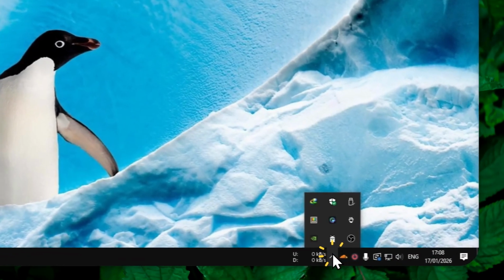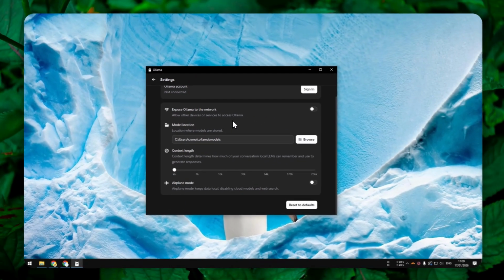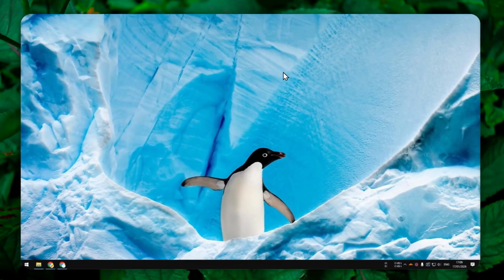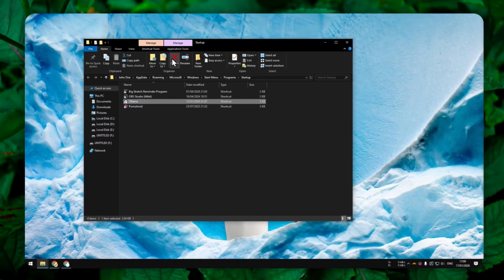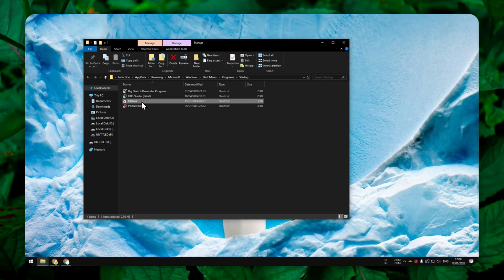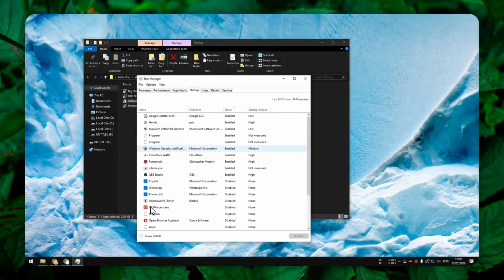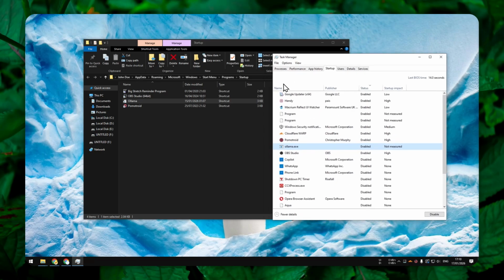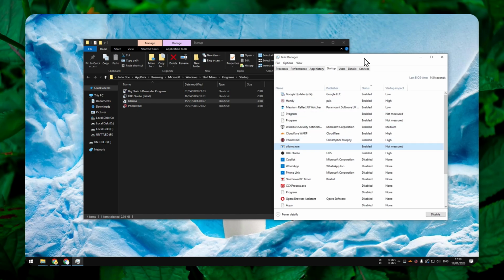How to Stop Ollama from Running During Startup to FREE Your Memory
👉  In this video, I will show you two simple methods to prevent Ollama from launching automatically when Windows starts up. I'll walk you through removing the startup shortcut using the Run command and disabling it through Task Manager so you can choose when to run this AI tool. These techniques will help you reduce background processes and improve your computer's boot time without affecting your ability to use Ollama when you need it.